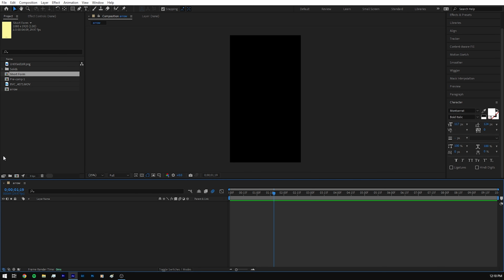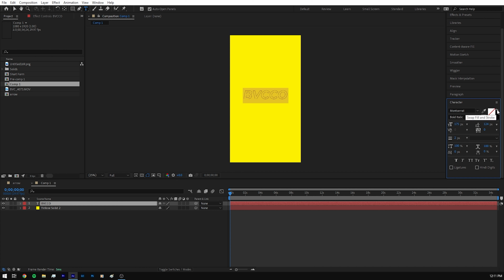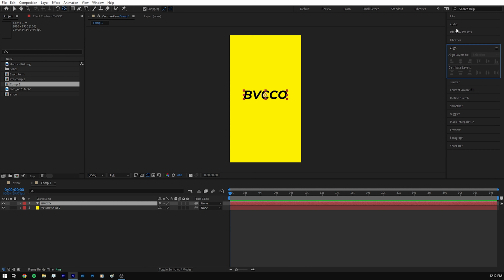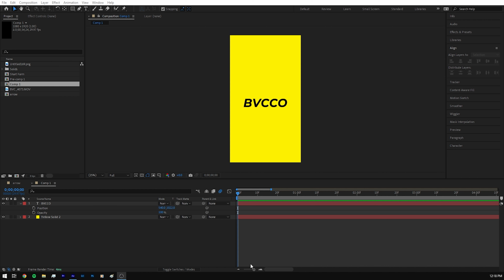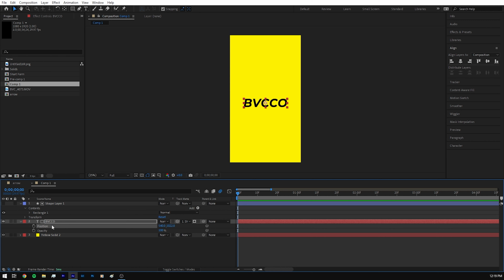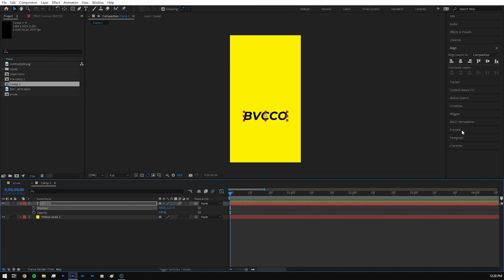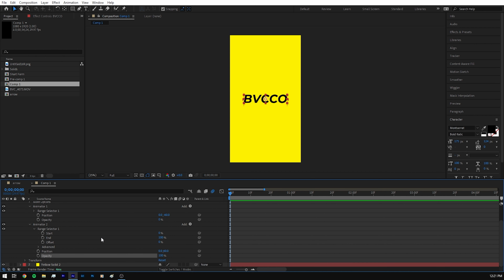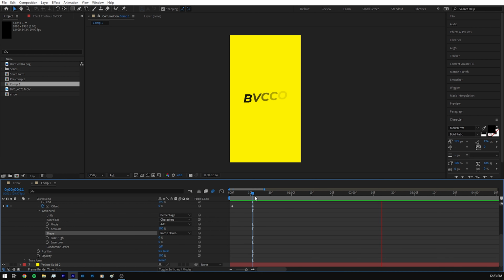The 3 Easiest Text Animations You Need To Know in After Effects (TUTORIAL)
Want to learn your basic text animations or motion graphics in After Effects? Here's the easiest 3 text movements you should know.

0:00 Introduction
1:11 Basic Text
4:47 Masking Text
6:50 Advanced Text Animators